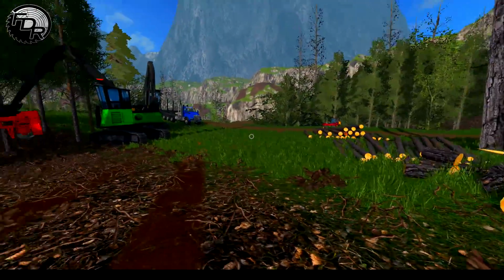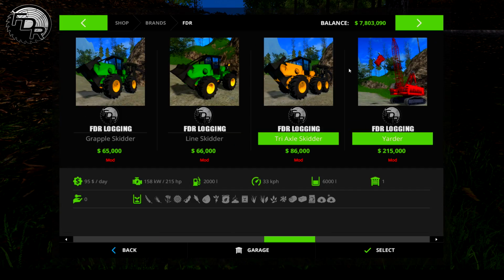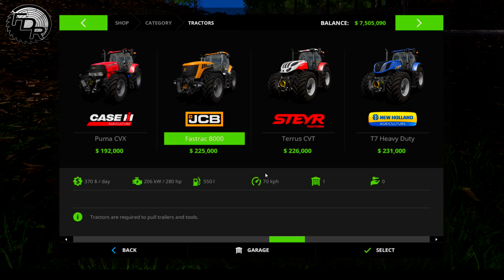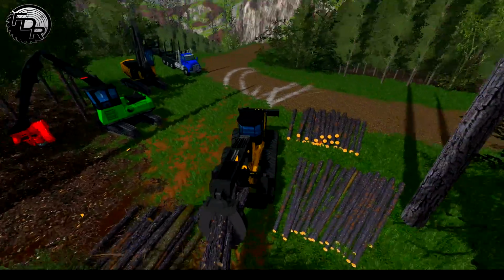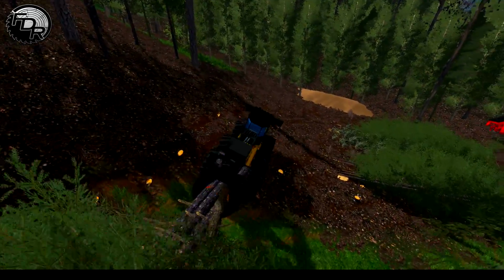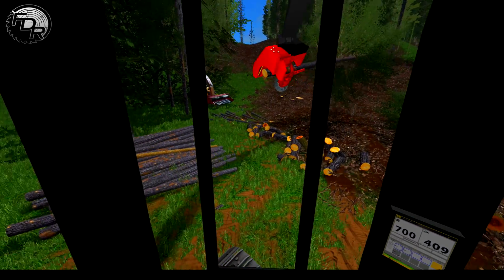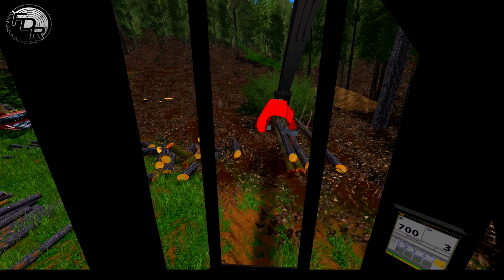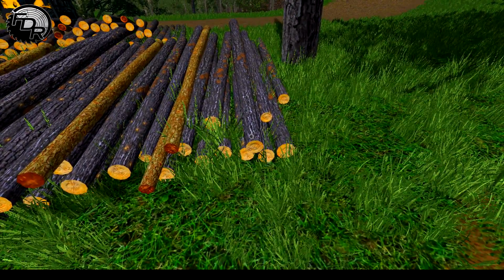Big Chip Piles